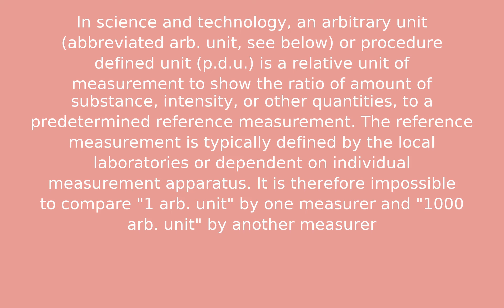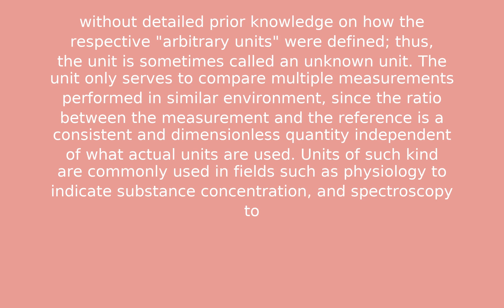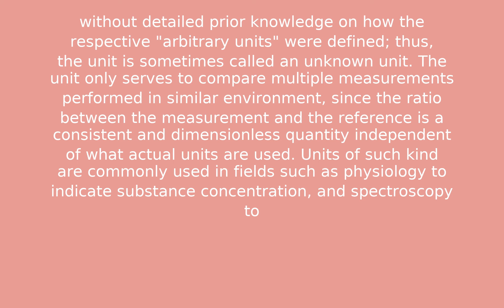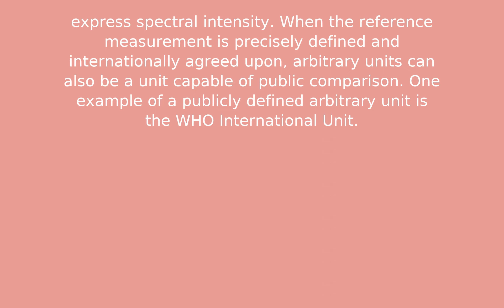Arbitrary unit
Test Description